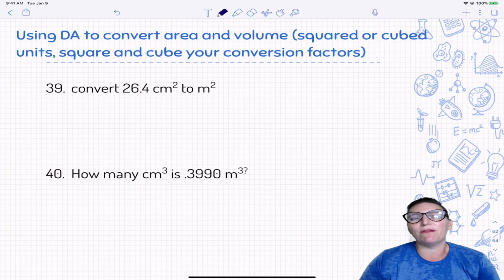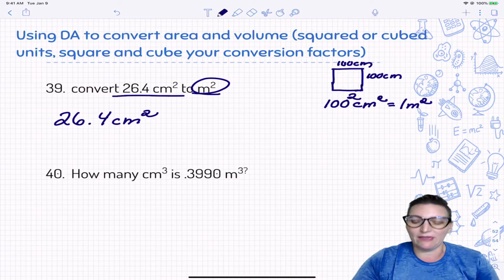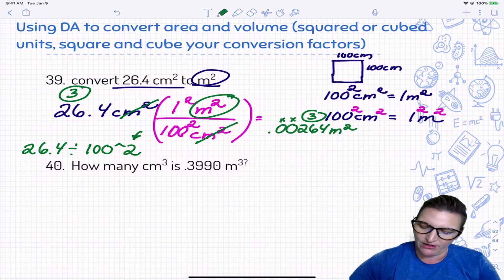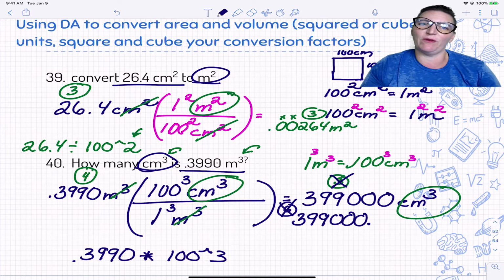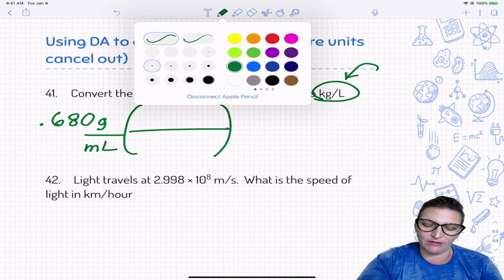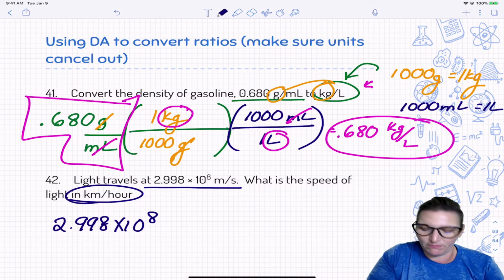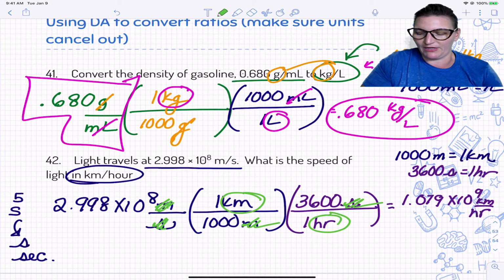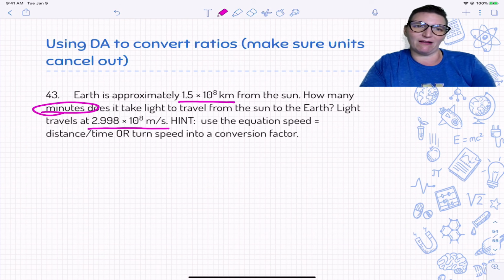3.3.2 Using DA Area, Volume and ratios